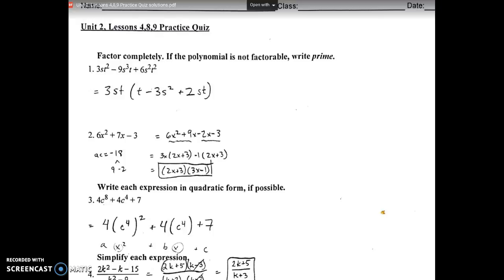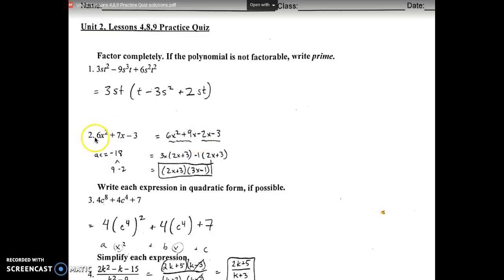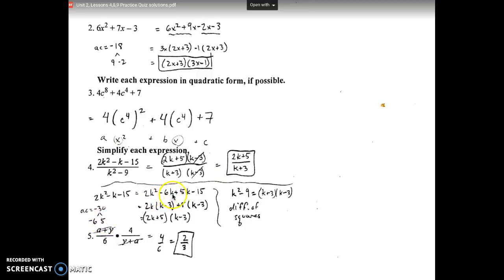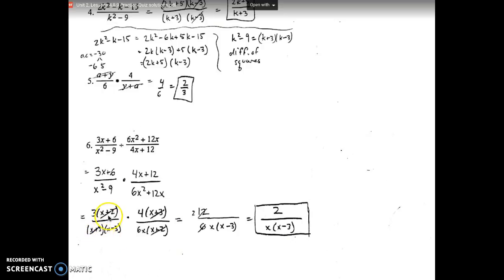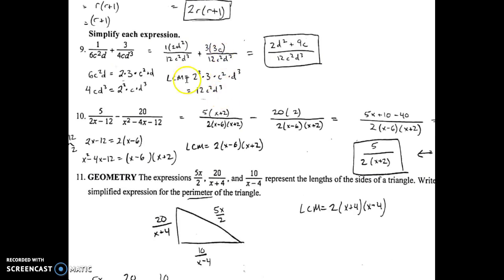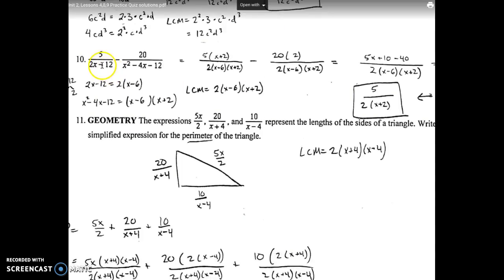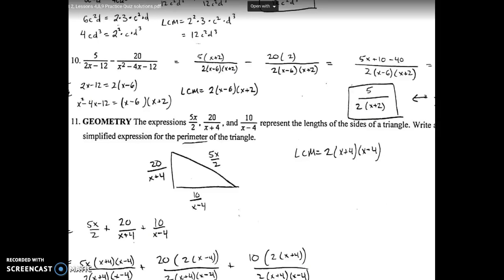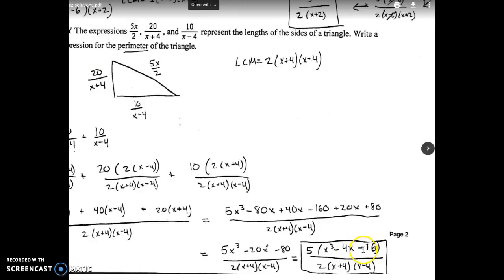Unit 2, Lesson 4,8,9 Practice Quiz Explanation